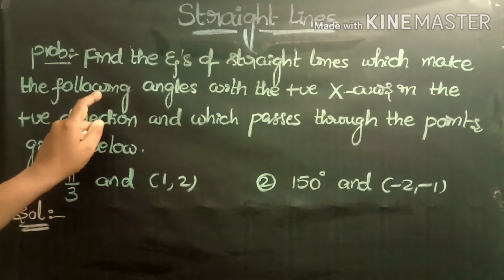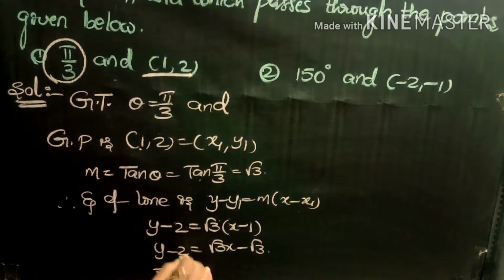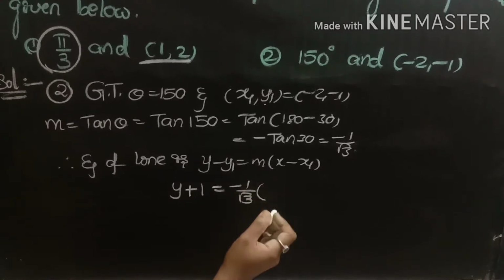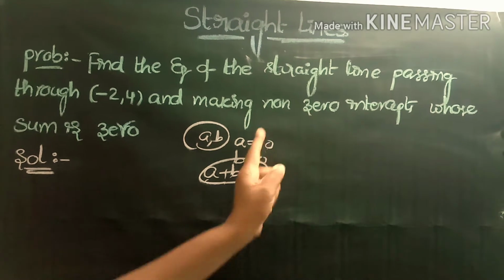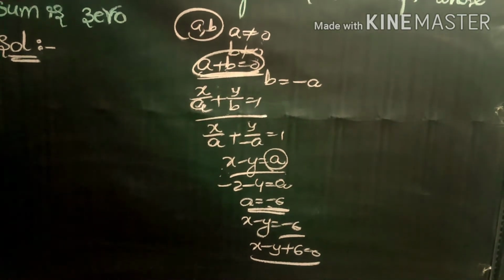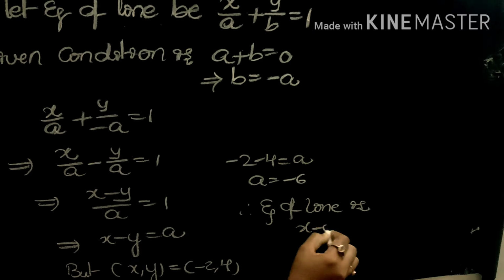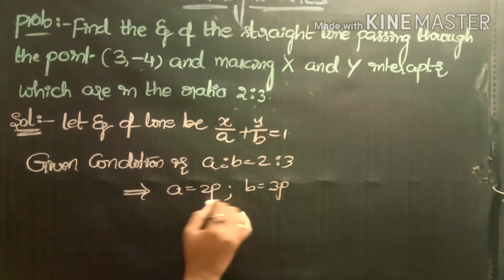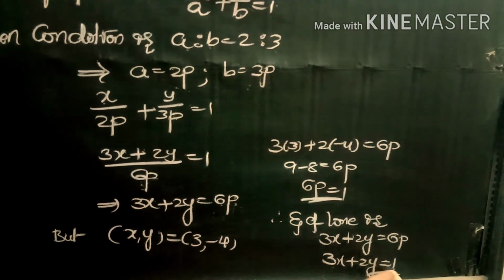STRAIGHT LINES Part~6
CLASS by SENIOR IIT FACULTY
                     Inter 1 st yr MATHS 1B
                         STRAIGHT LINES
                            Part~6